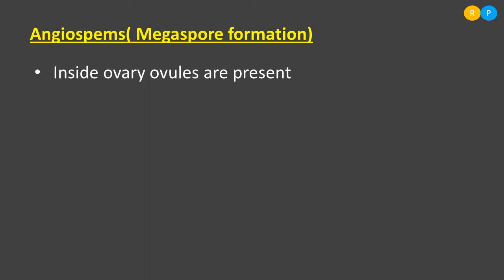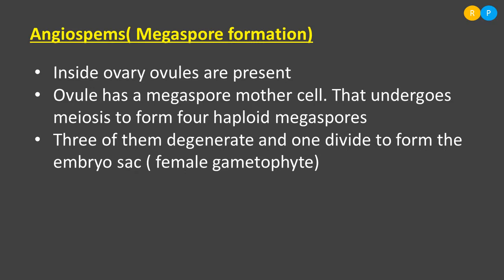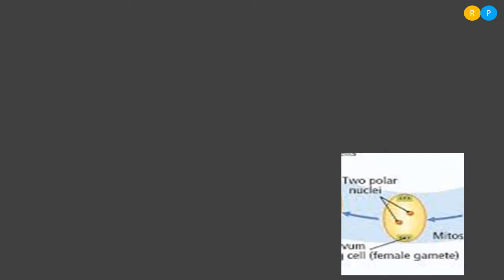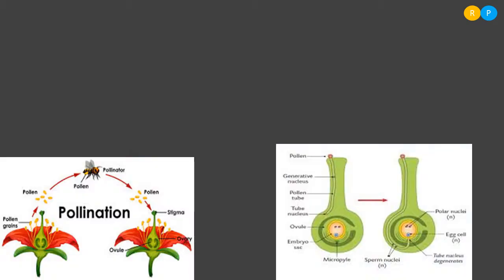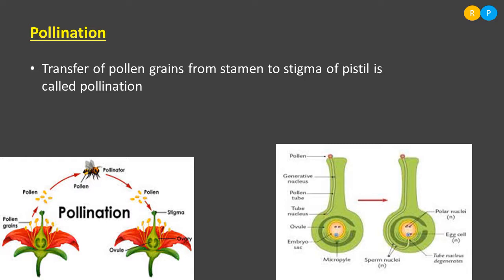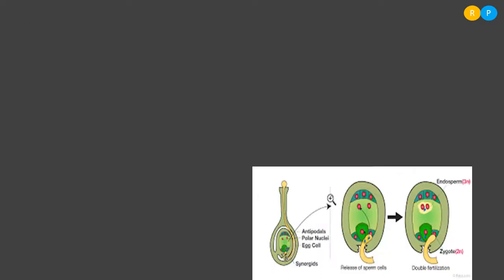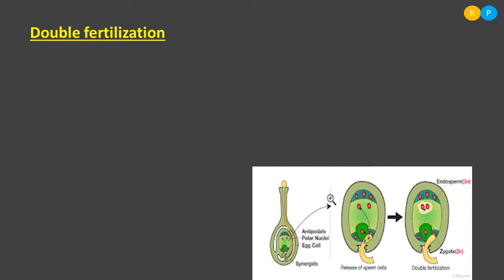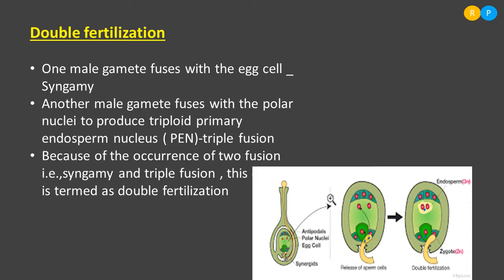Plant kingdom #20 |Structure of female gametophyte |pollination| double fertilization in angiosperms